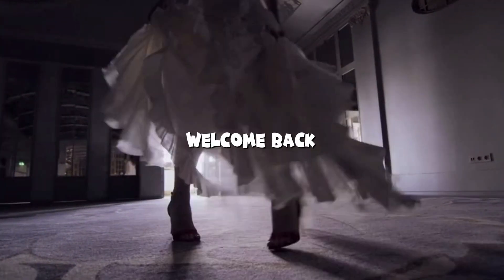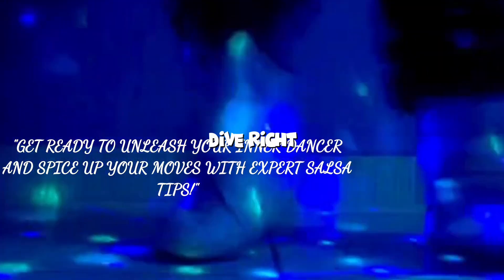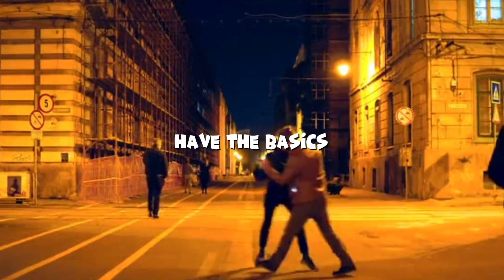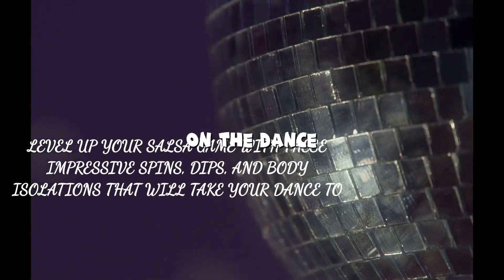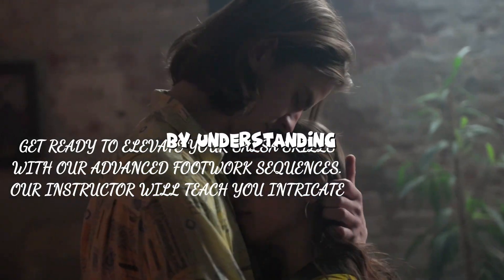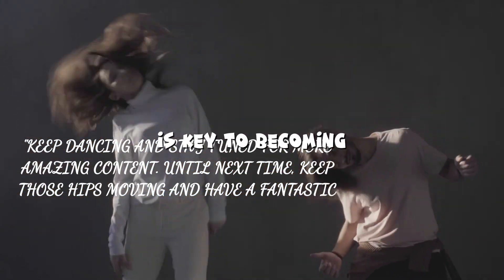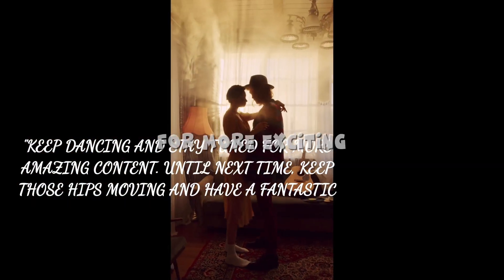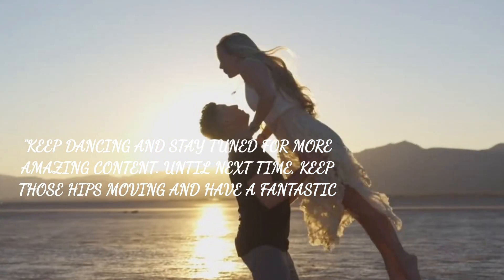HowToDoTheSalsaDanceLike A ChampLatin Dance